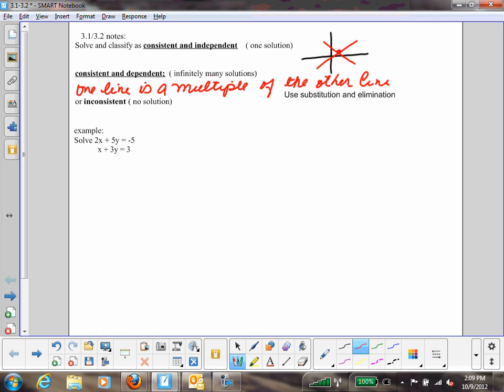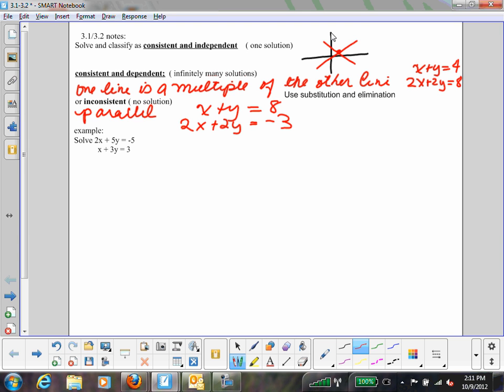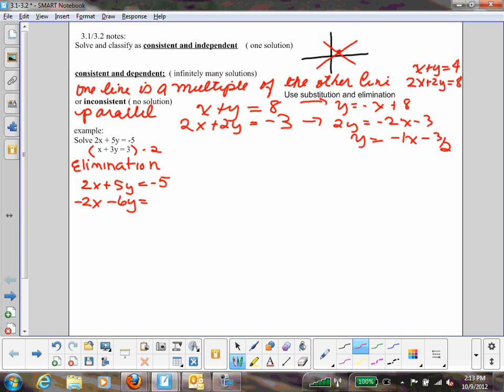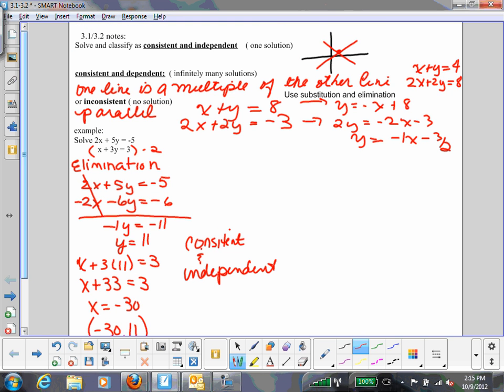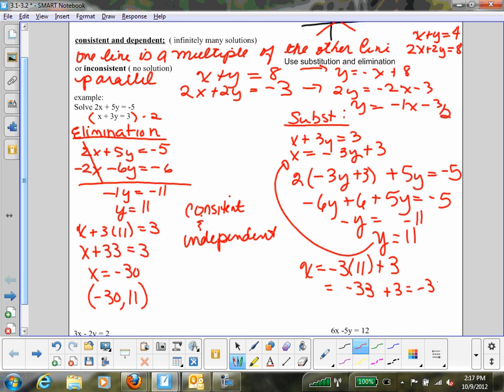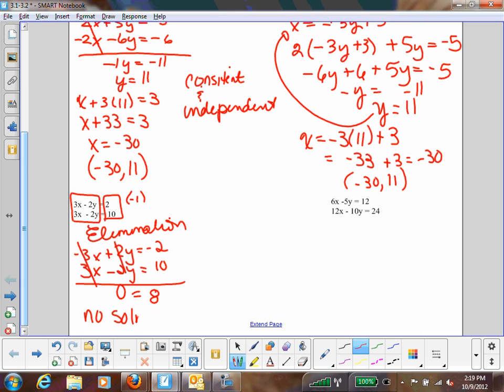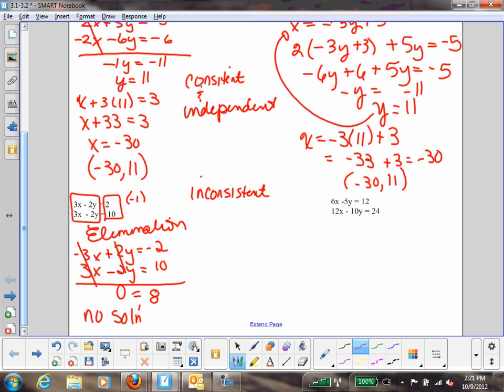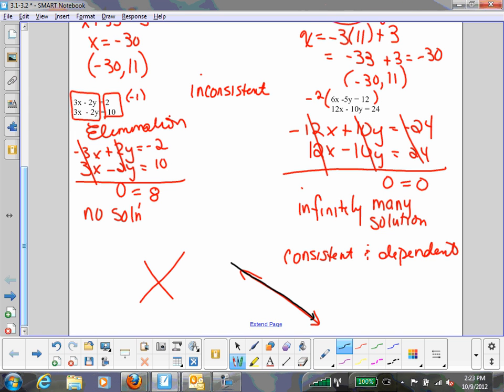alg3 1and 3 2